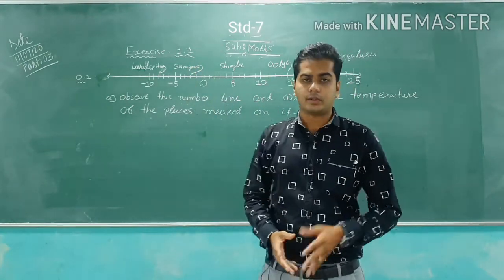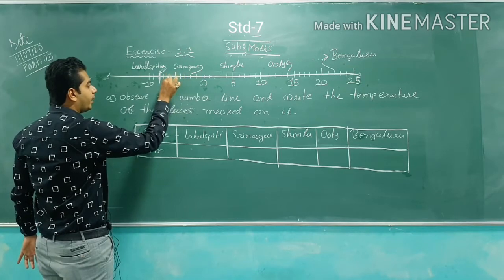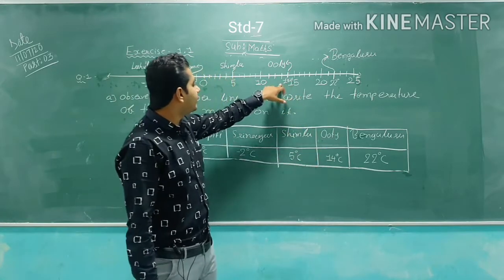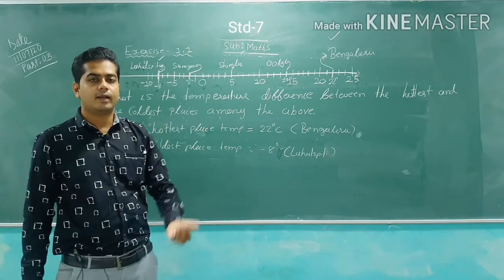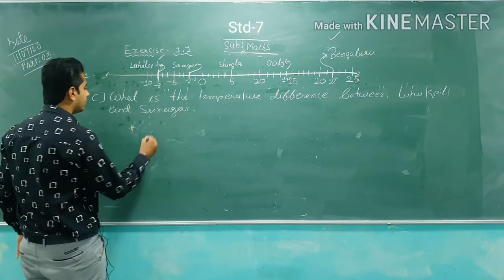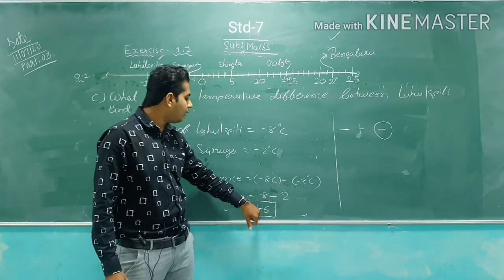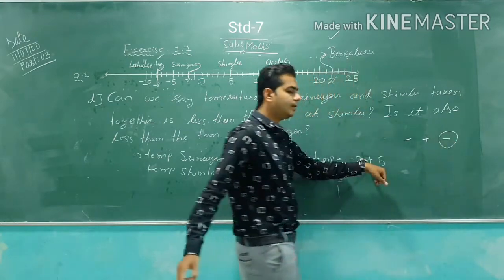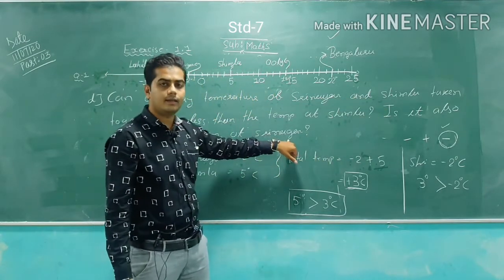STD 7 ENGLISH MEDIUM SUB MATHS CH 1 INTEGERS PART 4